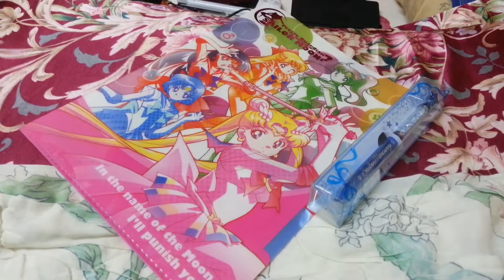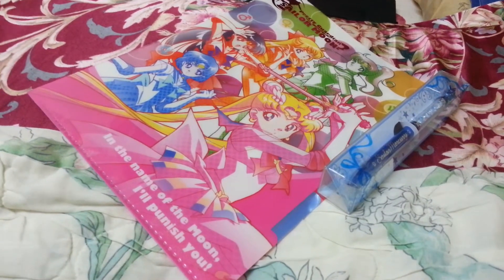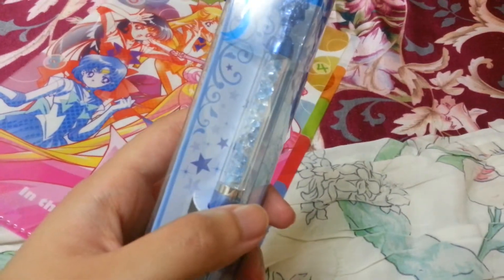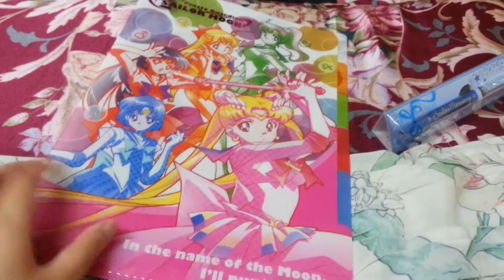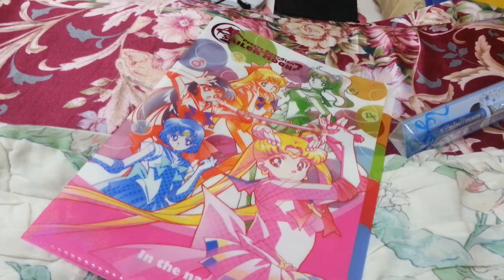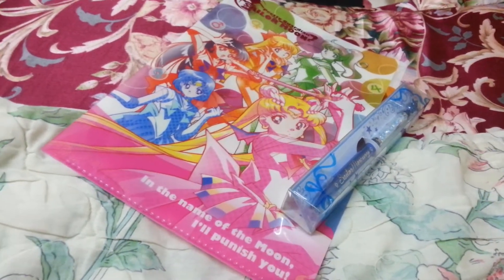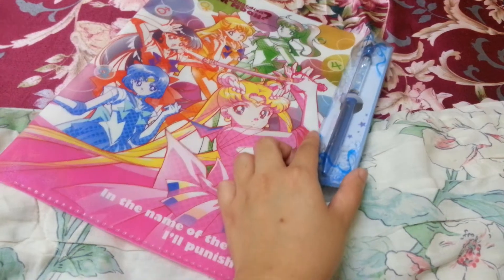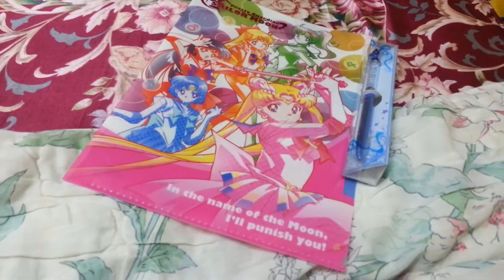Pretty Guardian Sailor Moon stationaries preview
Sailormoon items that i bought in Namco Wonderpark(inside Langham plaza) in Mong Kok(Hong Kong) & most of the items were around $100 something Hong Kong Dollars.